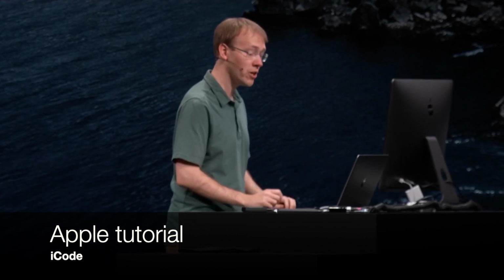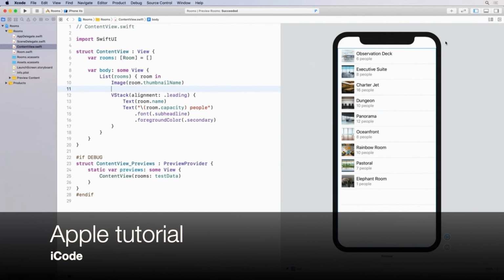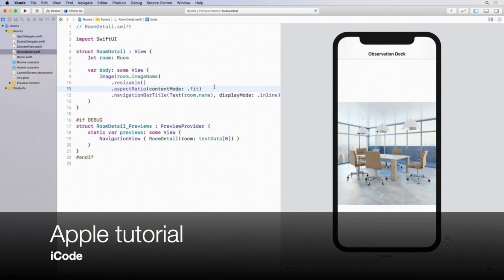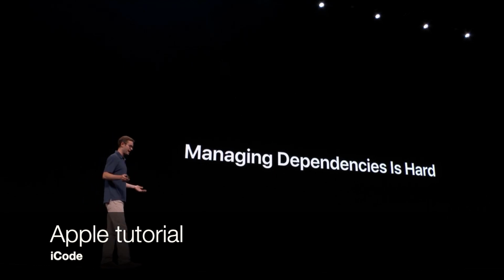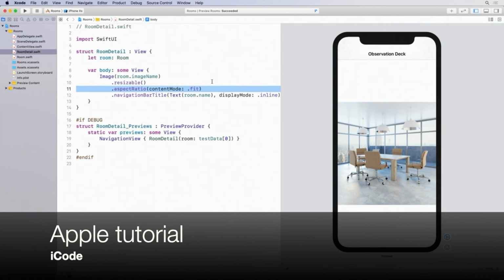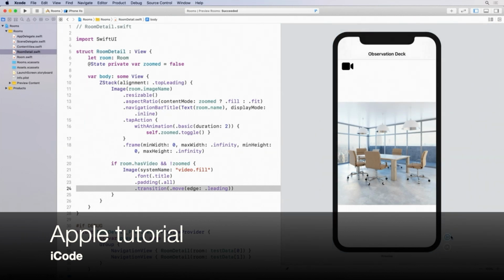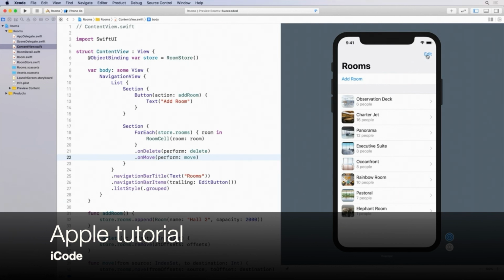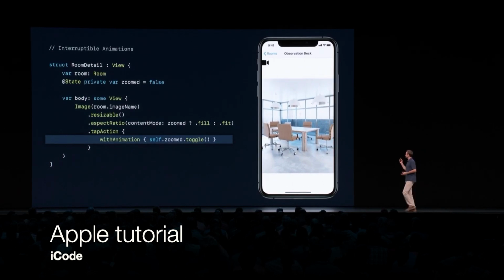Introducing SwiftUI: Building Your First App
See SwiftUI in action! Watch as engineers from the SwiftUI team build a fully-functioning app from scratch. Understand the philosophy driving this new framework and learn about the benefits of declarative-style programming. Take a look under the hood to understand how SwiftUI operates and learn how SwiftUI and Xcode 11 work together to help you to build great apps, faster.